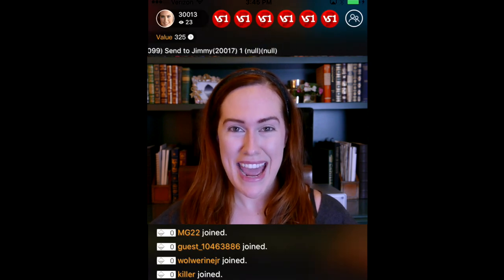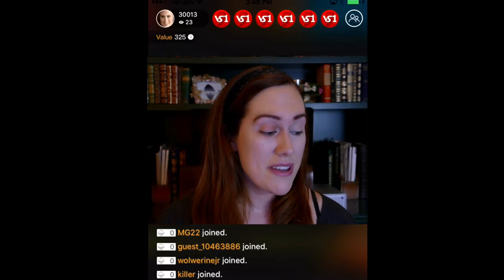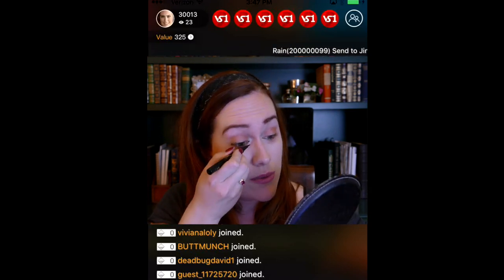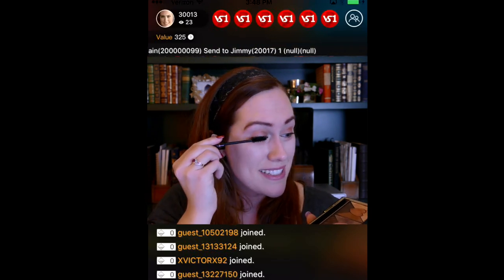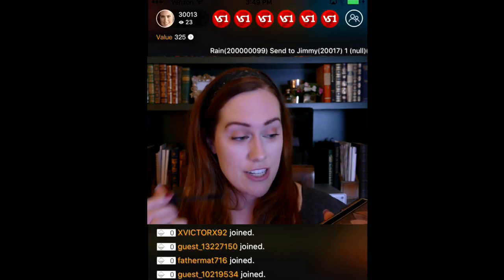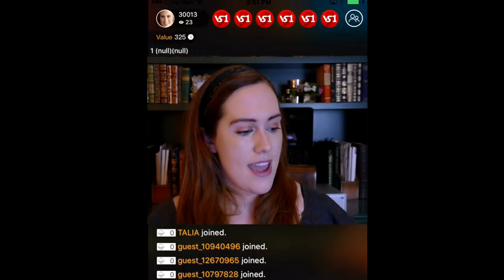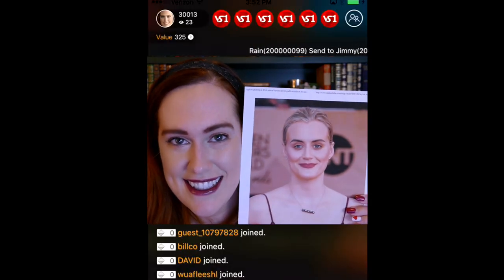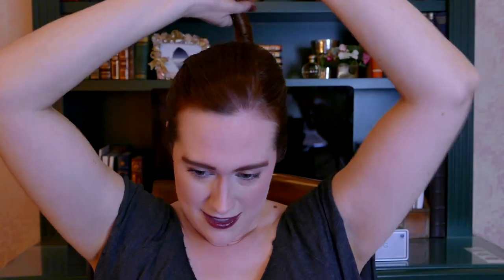Taylor Schilling Makeup Tutorial (SAG Awards 2017)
Here is a step-by-step makeup tutorial! This is a rebroadcast from Beauty Breakdown, my live-streaming lifestyle show on VS1.